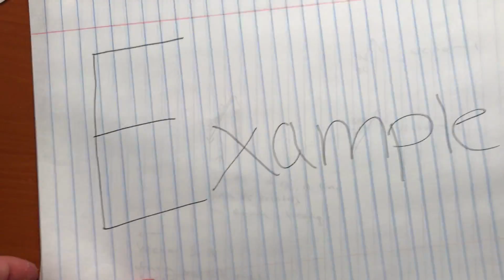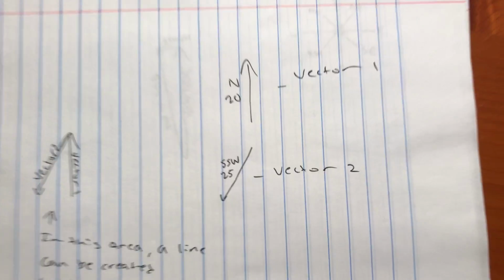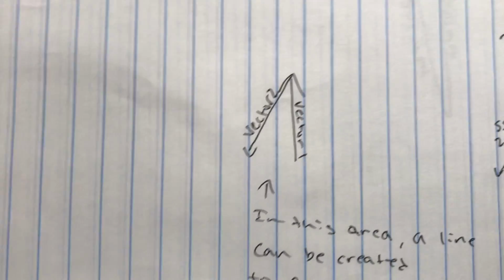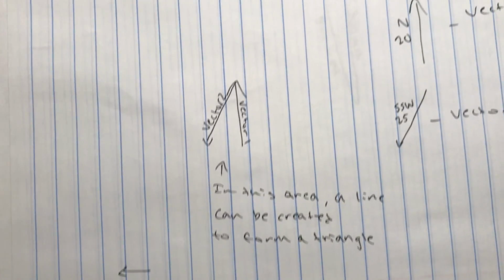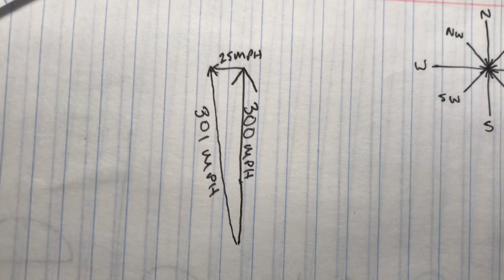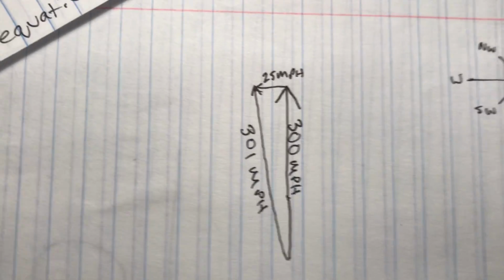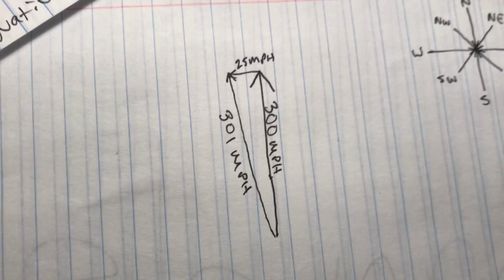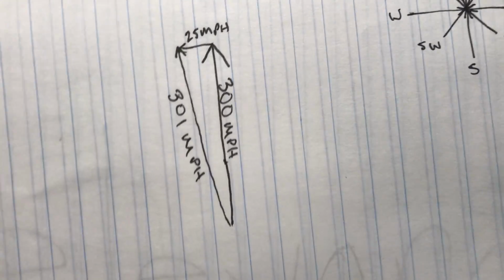Vectors Video Math Project